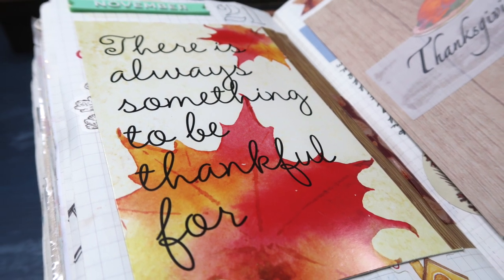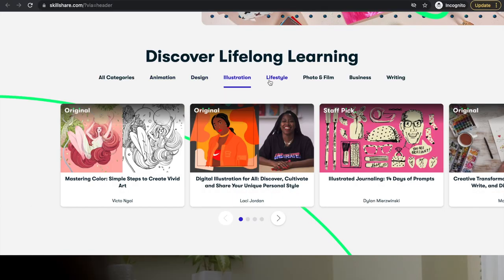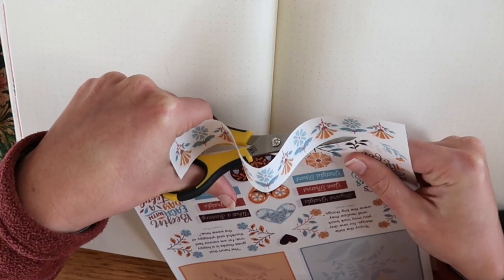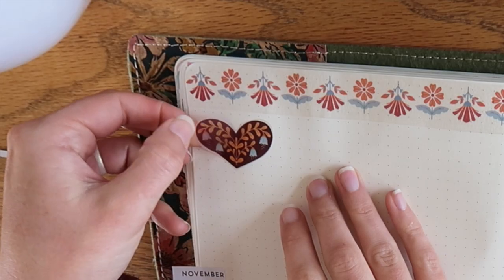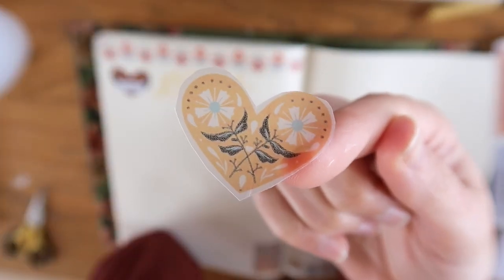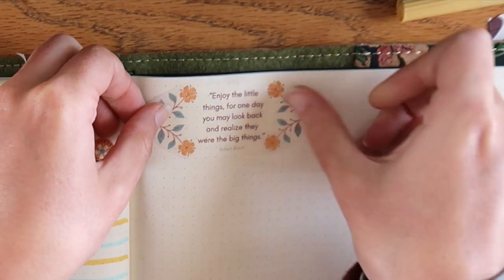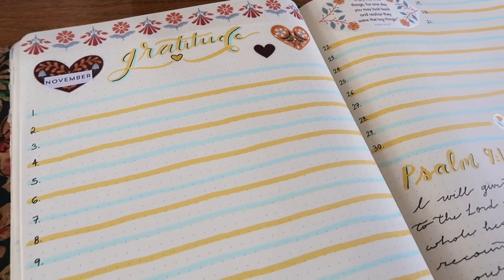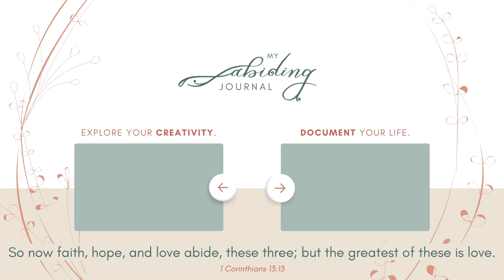Quick and EASY way to Gratitude Journal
Gratitude journaling has so many benefits and I think it's about time you give it a try with this quick and easy way to start a gratitude journal.

THANKS FOR YOUR ABIDING SUPPORT!

00:00-01:24 -- My Gratitude Journaling Experience
01:25-02:44 -- Explore Your Creativity on Skillshare
02:45-13:15 -- Why Gratitude Journal and Easy Gratitude Log

💛My Abiding Journal💛

Explore your creativity and document your life with the abiding fam!

Use the hashtag MYABIDINGJOURNAL on Instagram and YouTube to share what you're creating, inspire others, and potentially be featured on my IG or YouTube channel.